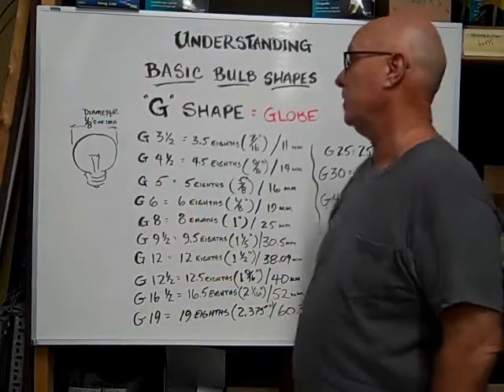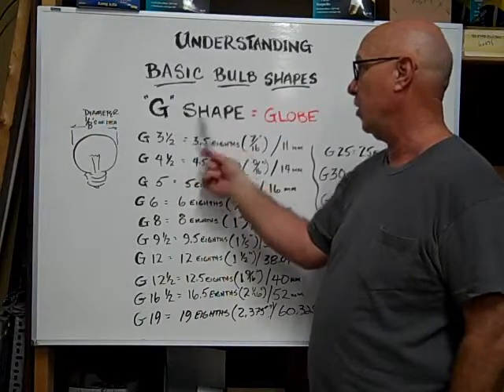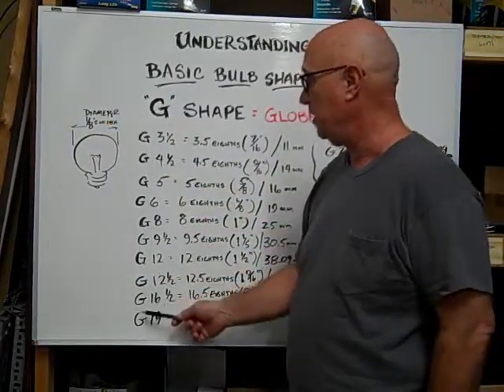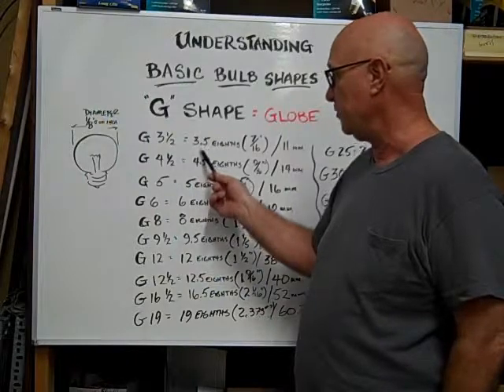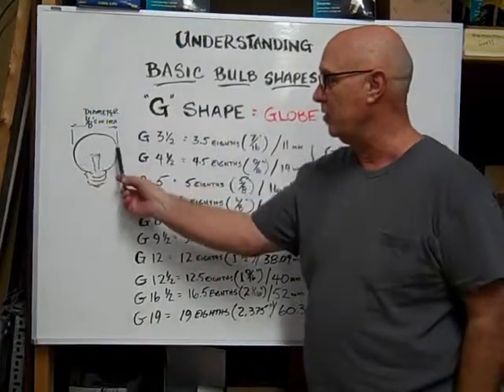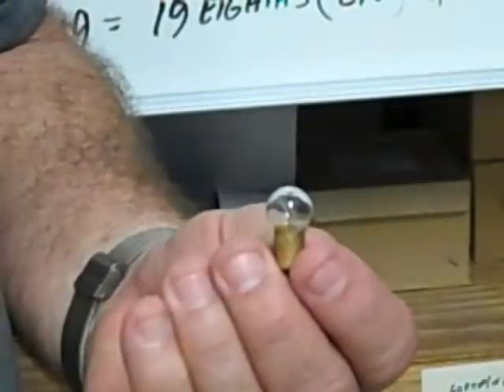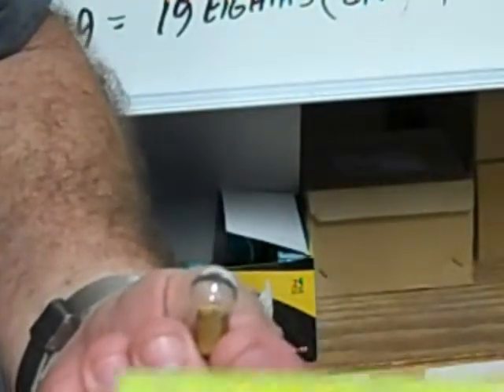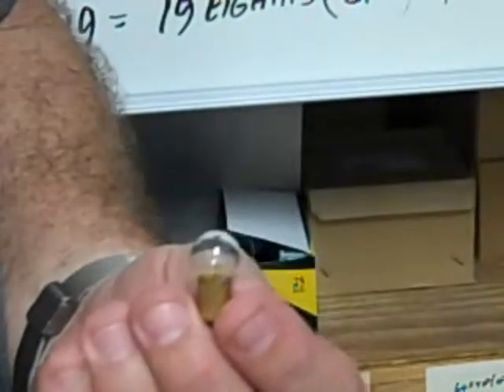G4-1/2 Bulb Identification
This video demonstrates how to identify a G4-1/2 Globe Bulb using an everyday ruler. G4-1/2 miniature bulbs that range in voltage between four point nine (4.9) and twenty-eight (28) volts. The letter G in the designation G4-1/2 denotes that the  bulb is GLOBE shaped and that the glass envelope has a Maximum Outer Diameter (M.O.D.) of four and one half eighths of an inch or 0.588" inches which is 14.94 millimeters. All bulbs in the G4-1/2 category have a Maximum Overall Length (M.O.L.) of between 1.06" and 1.07" inches and a Light Center Length (L.C.L) of between 0.56" and 0.81" inches. All G4-1/2 miniature bulbs have a C-2R,C-2V,C-6 or a C-2F Filament Design.